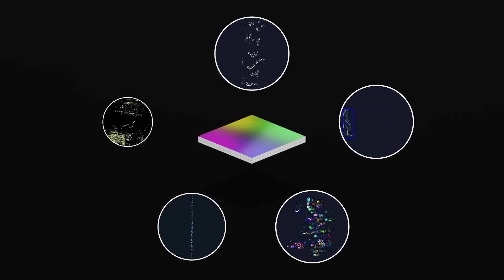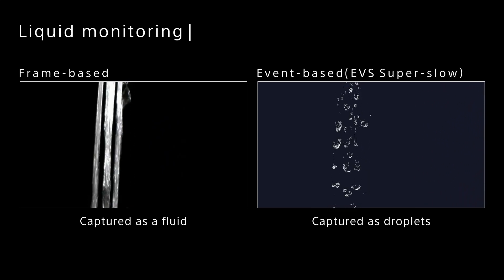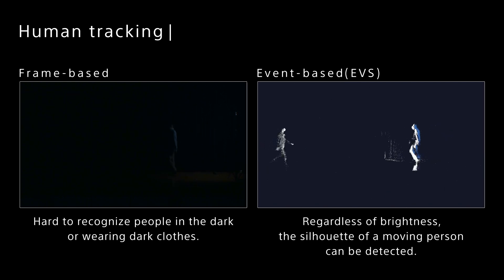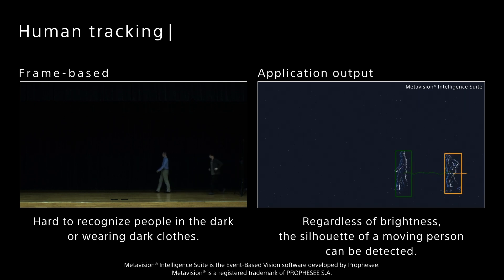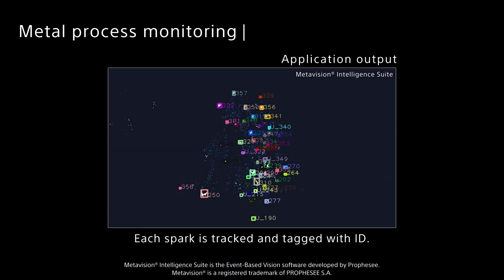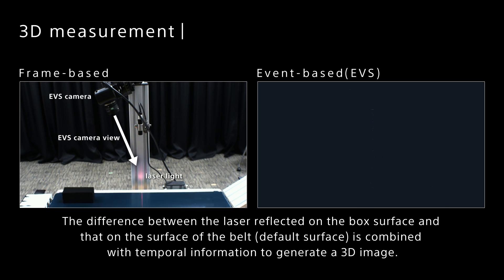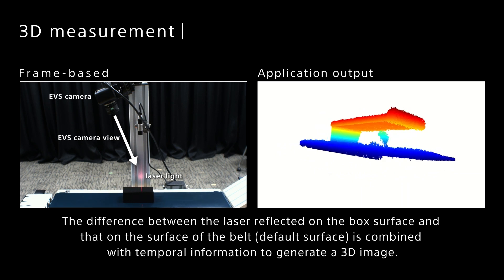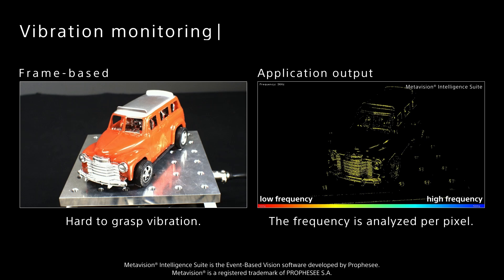Event-based Vision Sensor (EVS) - Detecting Changes in Moving Subjects [Application] | Sony Official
An Event-based Vision Sensor (EVS) is designed to mimic the mechanism of the human eye. It realizes high-speed data output with low latency by capturing the movement of the subject as a change in luminance. Sony's Event-based Vision Sensor opens up possibilities for a wide range of applications.
This video provides application examples about the sensor.
Chapters
0:00  five application examples
0:10  Liquid monitoring
0:32 Human tracking
1:03 Metal process monitoring
1:23 3D measurement
1:56 Vibration monitoring